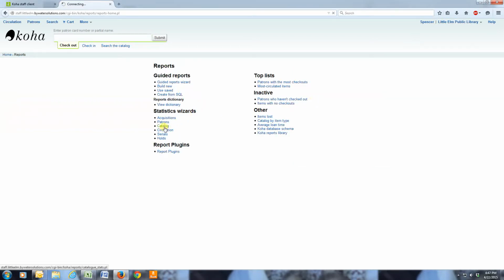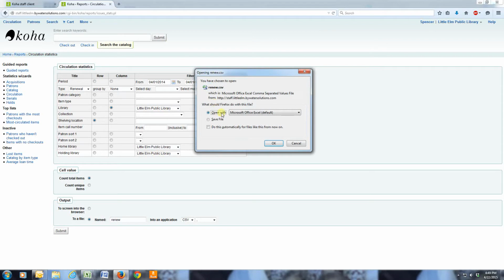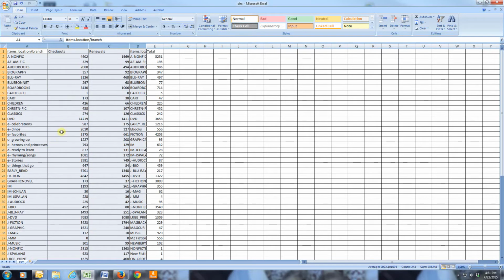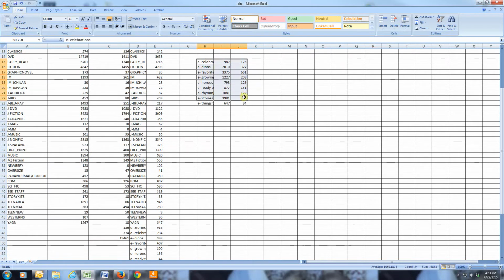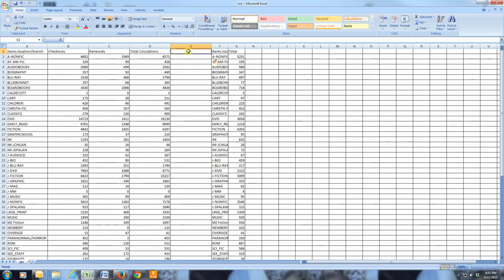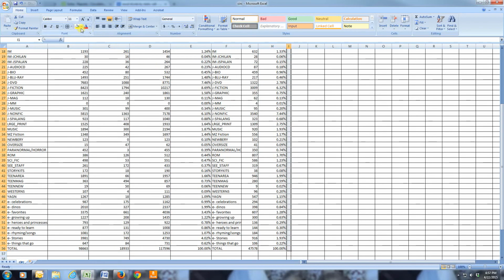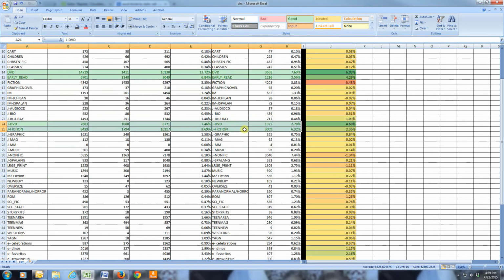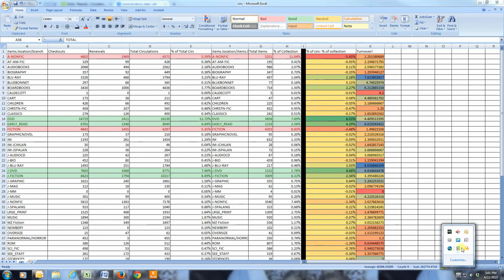Evidence Based Collection Management with Koha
This tutorial is brought to us from Spencer Smith at the Little Elm Public Library.

This video will detail how Spencer uses evidence based collection management in Koha.  In this video he is calculating turnover by shelving location. Eventually this data will all tie in to ordering decisions and budgeting decisions for collection management based in evidence of use.